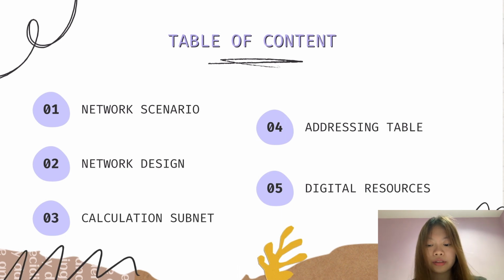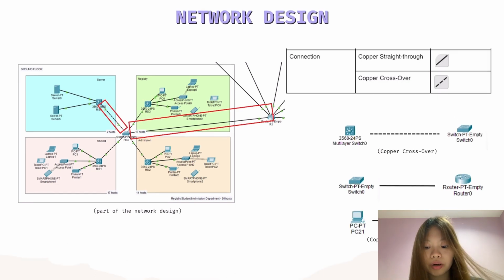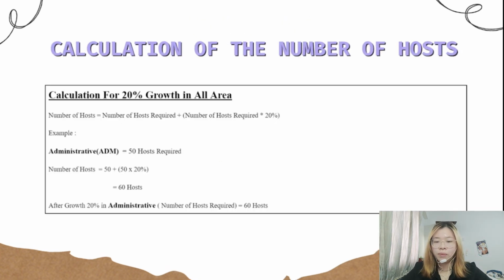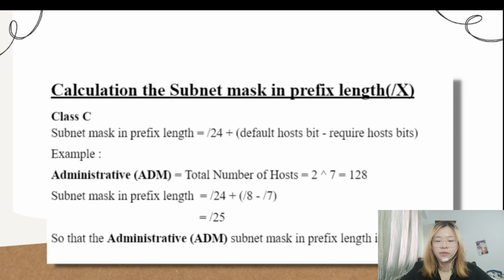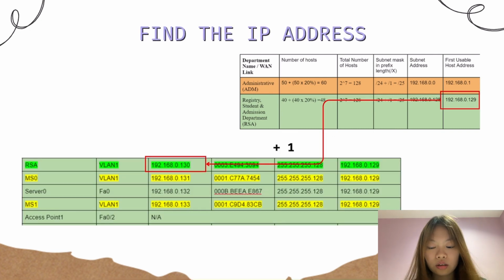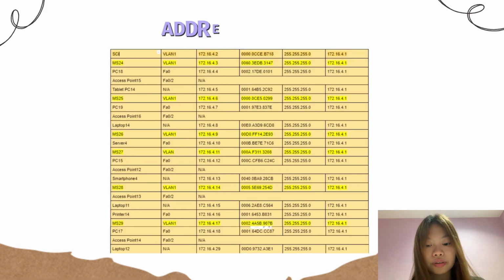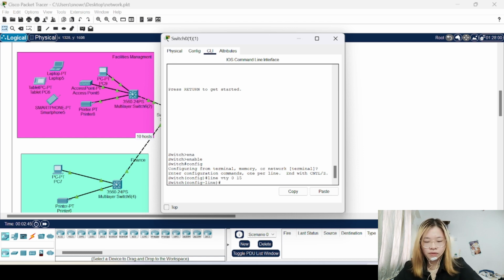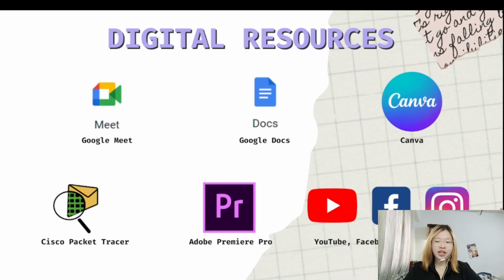AACS2034 FCN Assignment - CHONG LI CHUI & YONG HUI MUN